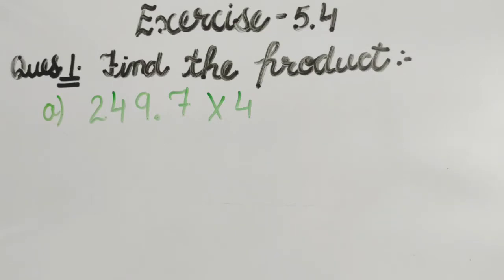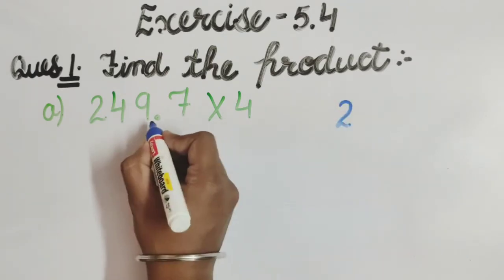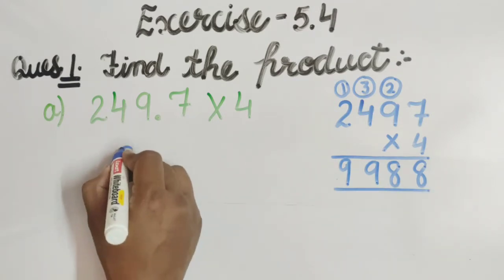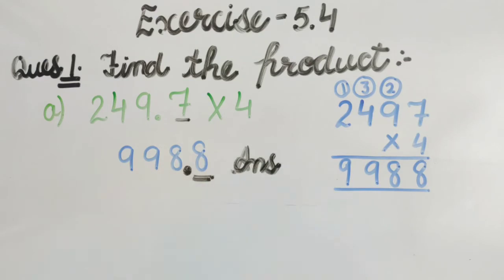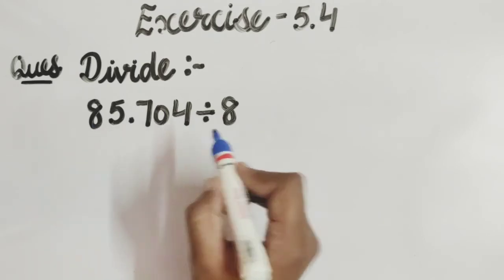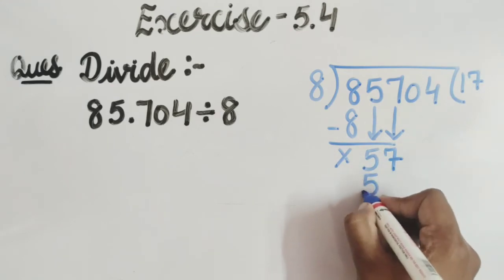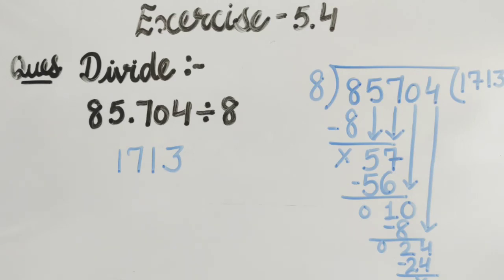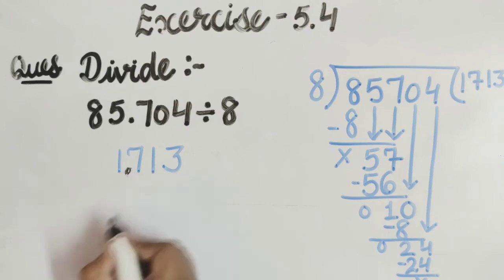5th - Maths - 2020.10.06 (Multiplication and Division of Decimals)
(Multiplication and Division of Decimals)